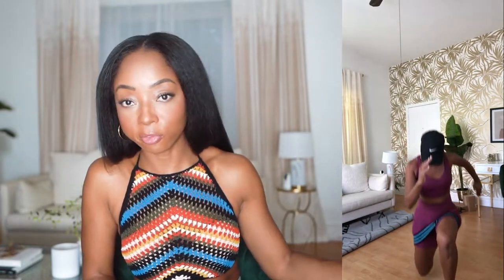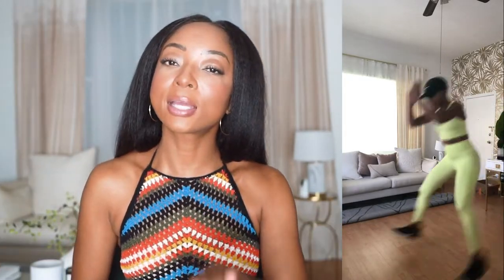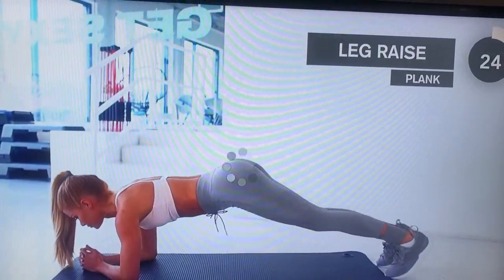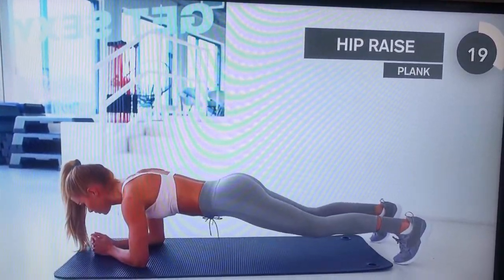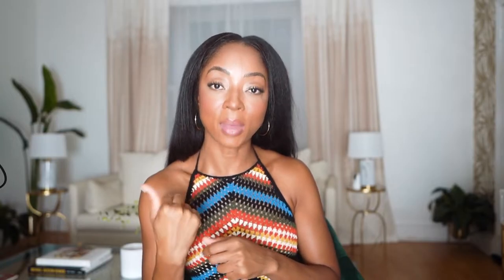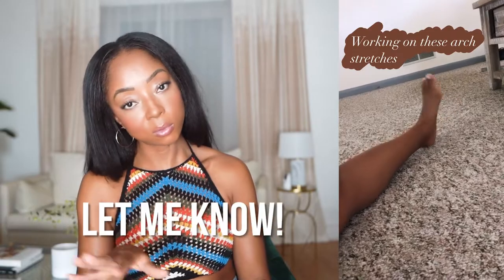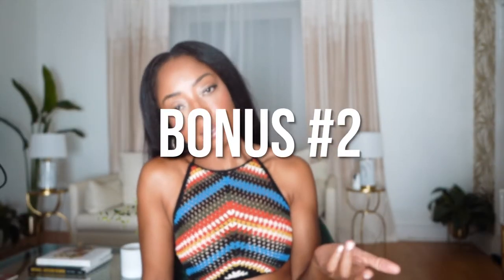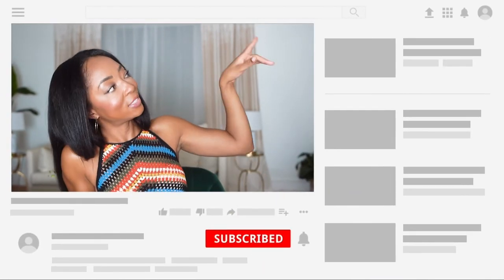EASY 4 Day Workout! SUPER EFFECTIVE Abs, Glutes, Arms and Legs Workout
This year, I lost a ton of weight. I also switched up my workout plan. And now I'm finally sharing it, as promised! This video includes my lower + upper body workouts, glute activations, and ab routine. Enjoy!

Water Filled Dumbbells
Resistance Bands

My $129 interior designer designed the living room decor behind me. Wanna book your own designer? Here’s the link!